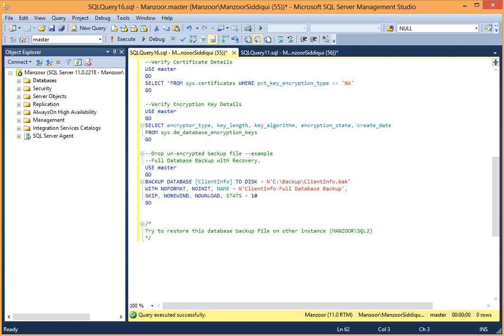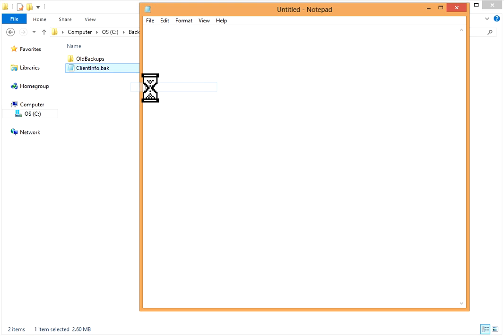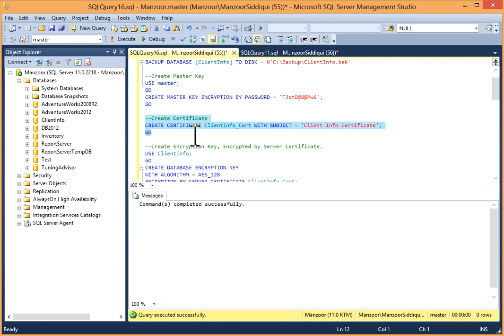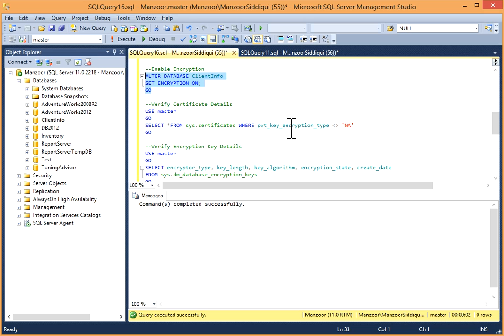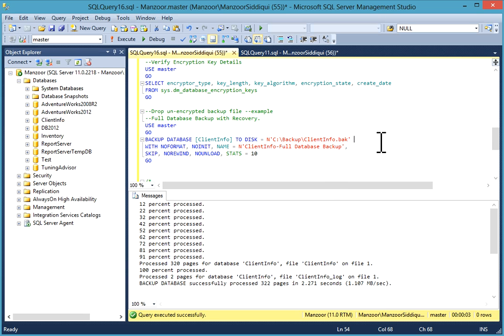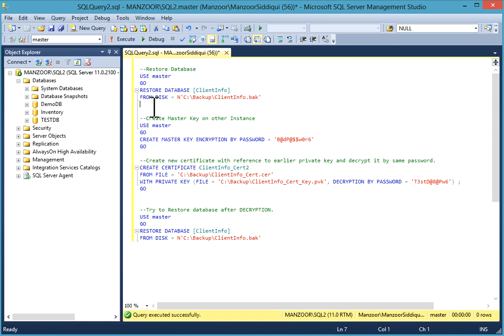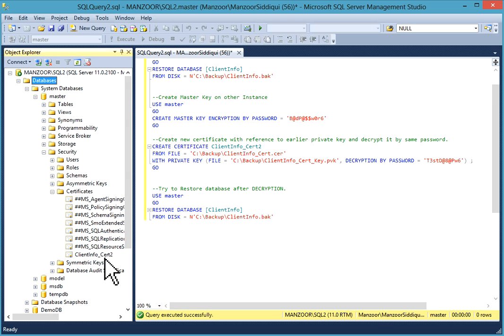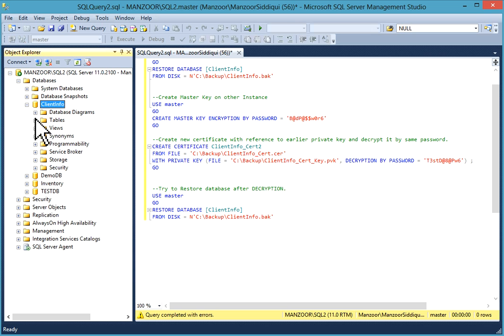Encrypt Database with Transparent Data Encryption (TDE) in SQL Server 2012 [HD]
Description:
This video is about how to Encrypt SQL Server Database and Database Backup files with Transparent

Data Encryption (TDE) and how to Decrypt it and restore on other instance in SQL Server 2012 [HD].